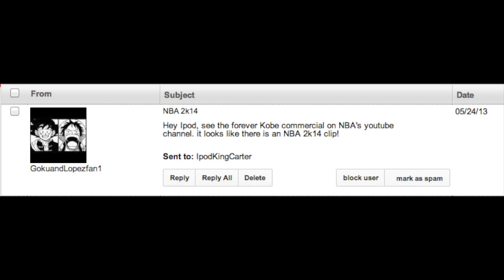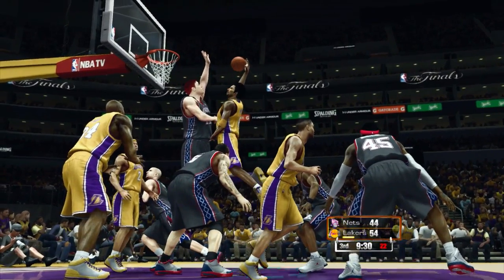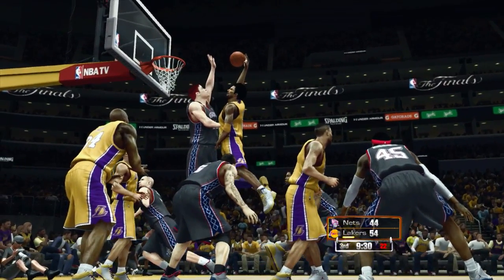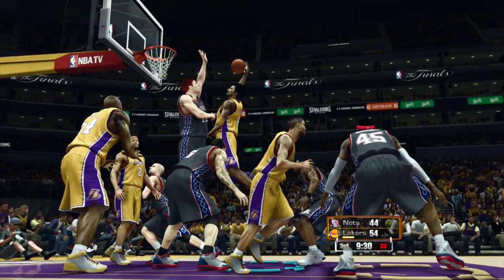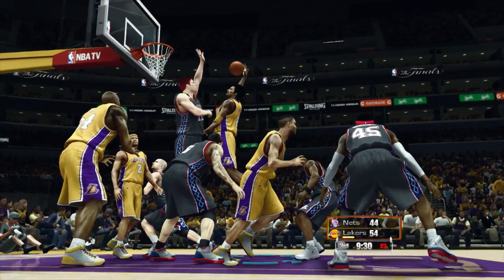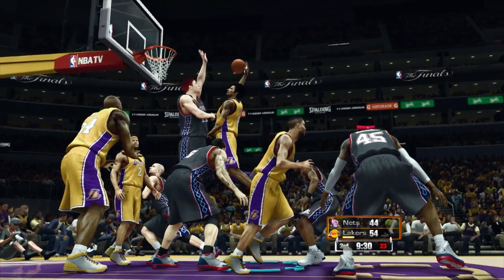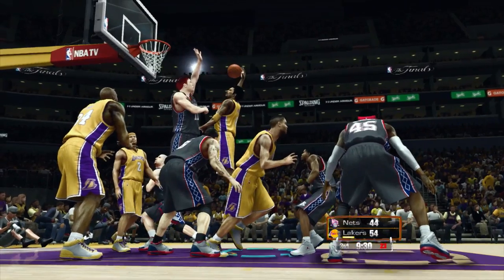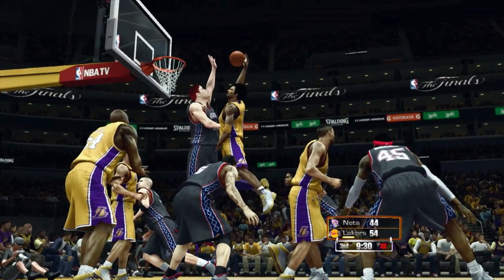Is This A First Look At Exclusive NBA 2K14 Footage | Forever Kobe Commercial Breakdown